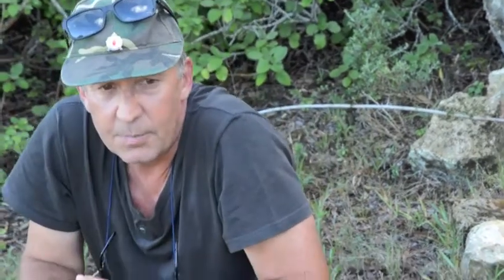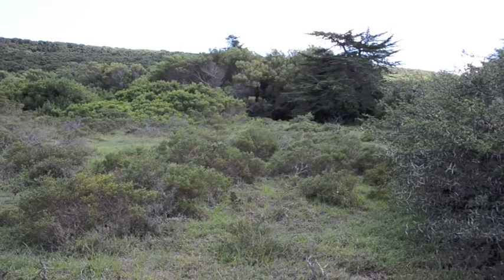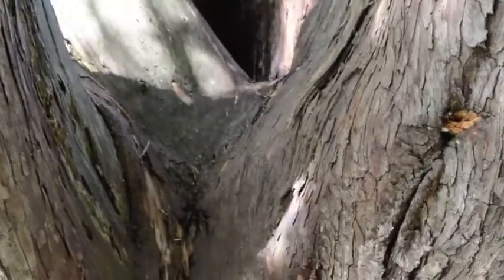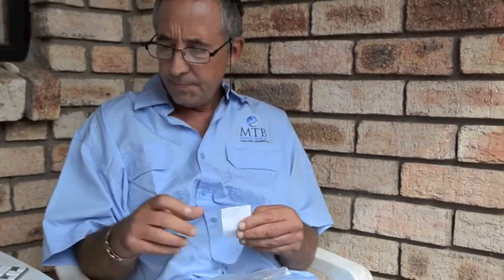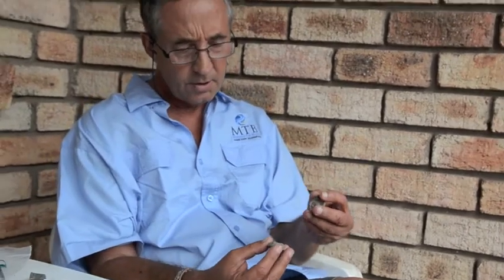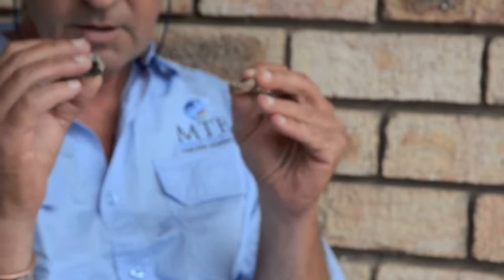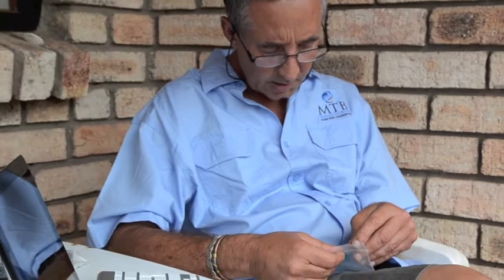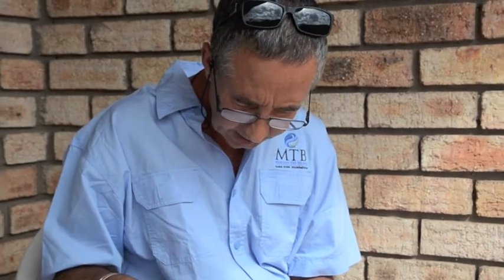How to choose a Metaldetecting site